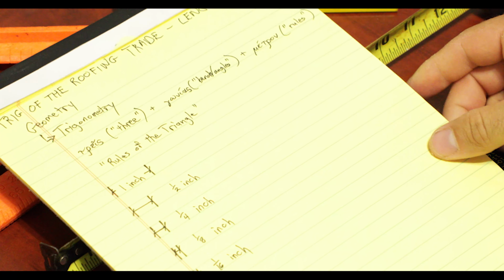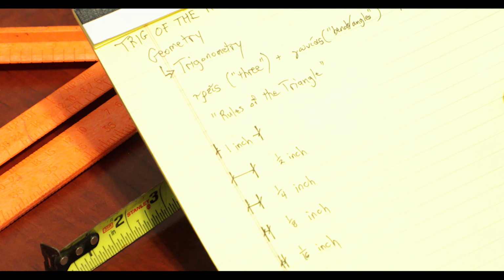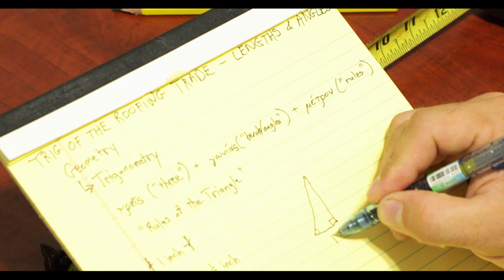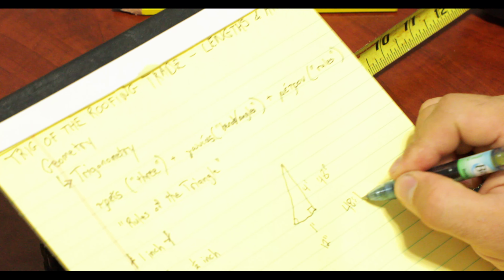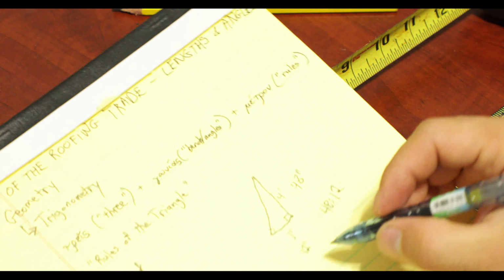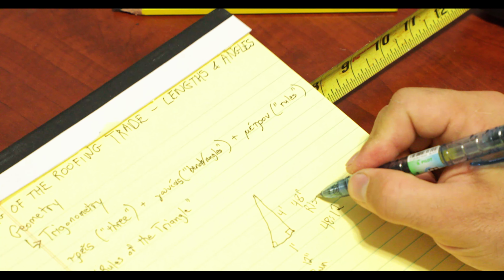"Trig" of the Roofing Trade - Lengths and Angles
In this episode, we'll learn that trigonometry comes from three Greek words meaning "rules of the triangle." We'll apply that to roofing, and learn how to read a tape. While pretty basic, this stuff is so critical to know if you want to work in construction!